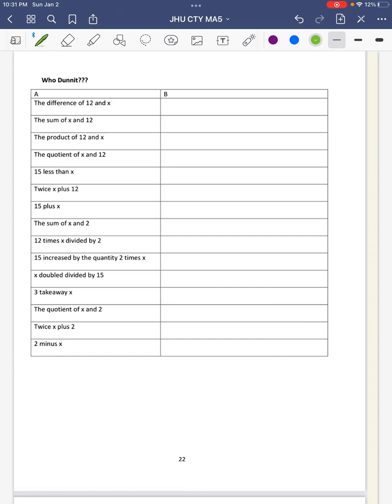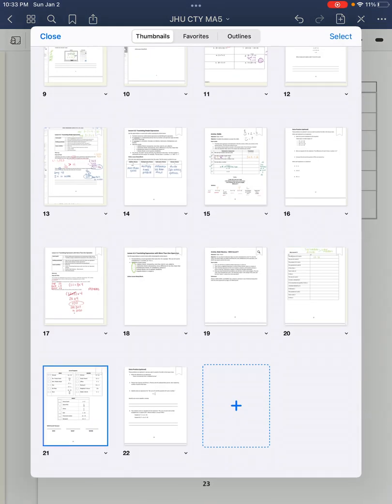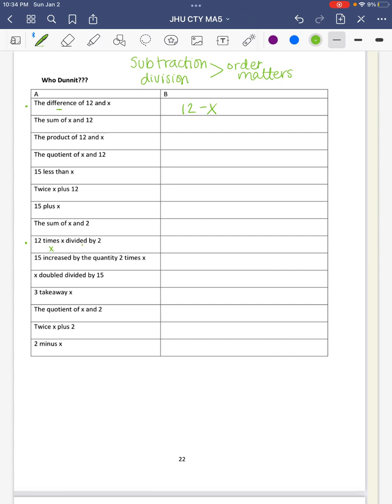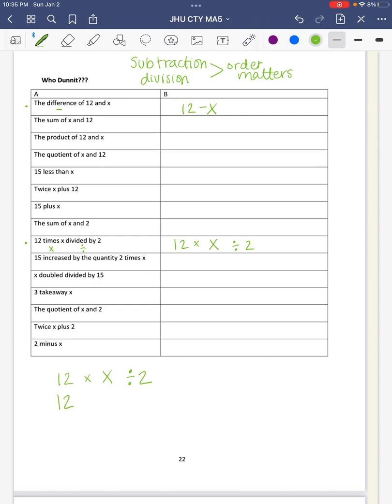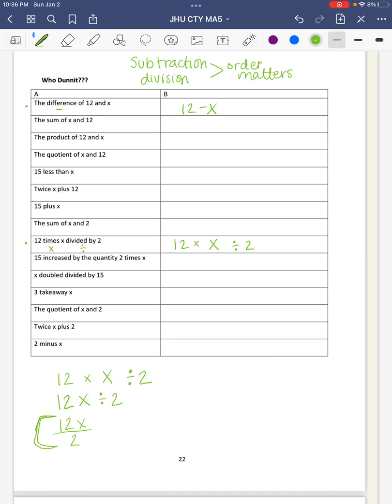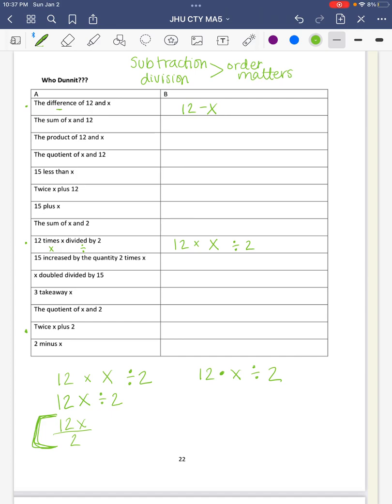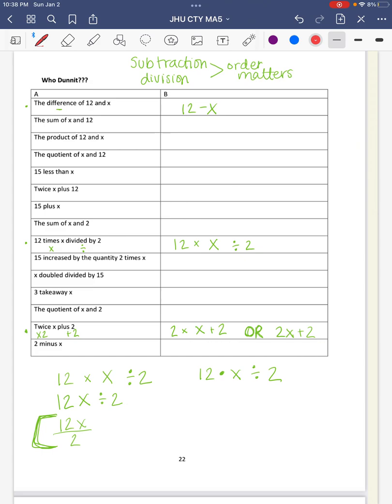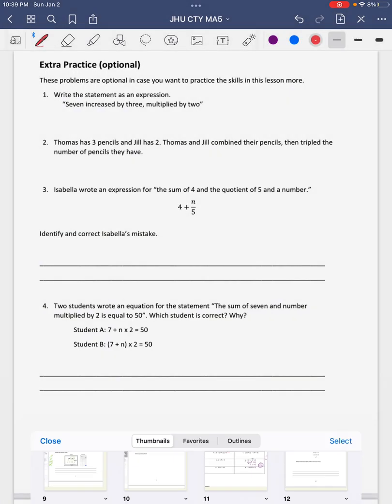CTY: MA5 4.3 Part 2